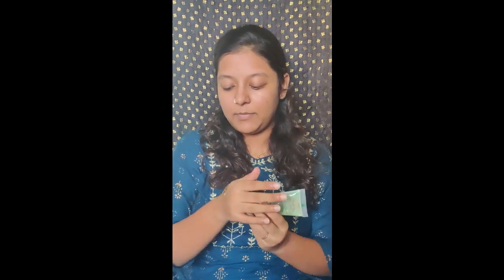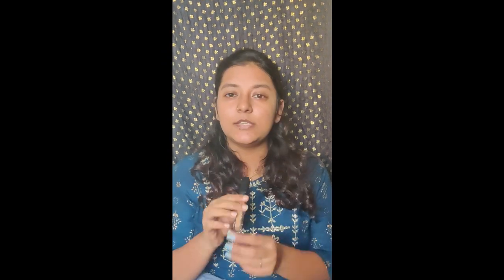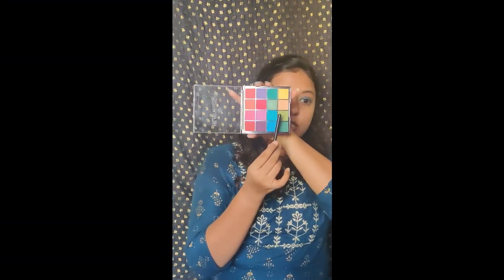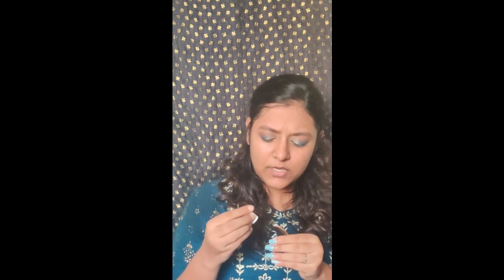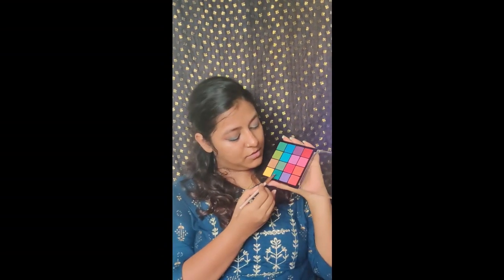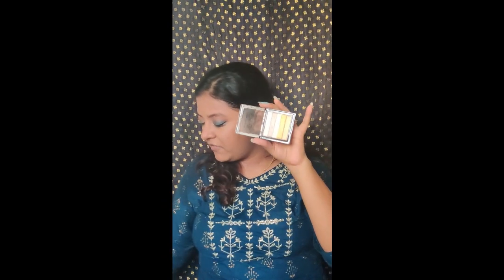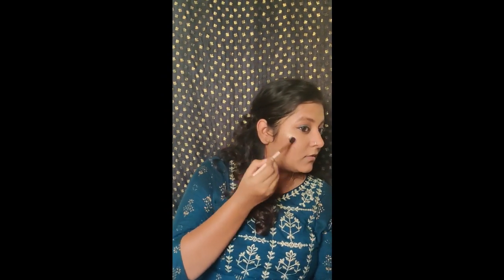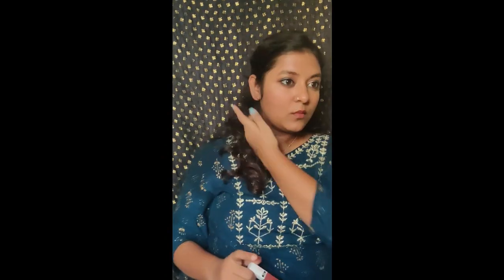Blue Smokey Eyes!! EID Mubarak!!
Sorry for the bg noise!!! Will have a better sound quality in the next video

Products Used:
Patanjali Aloevera gel
Sugar cosmetics- 45Con Panna
Maybelline Fit me - 330 Toffee
Transulent powder - Sugar All set go
Maybelline Matte Ink - Seeker
Bronzer - Sugar Woody wonder
Eyeshawdow - HR 16 shades(Amazon)
Blush - Local Pallete
Kajal - Sugar Back to black
Mascara - Dazzler Mascara

Shot on::
Oneplus 7

Edited using:
Filmora 9  -  Edited by Adobe Zone(Check out his channel)